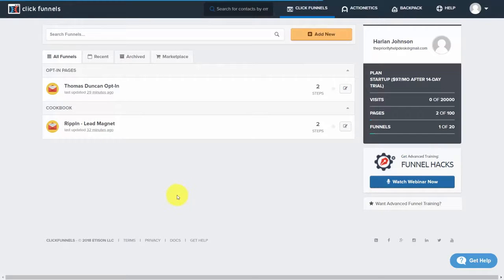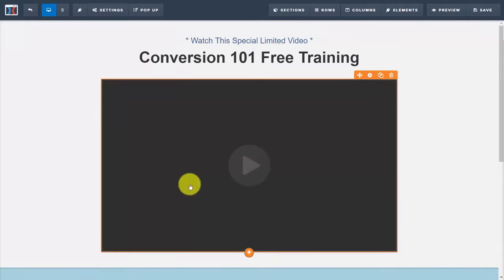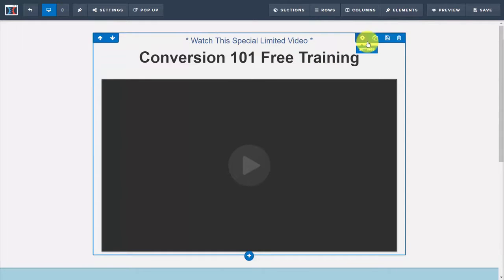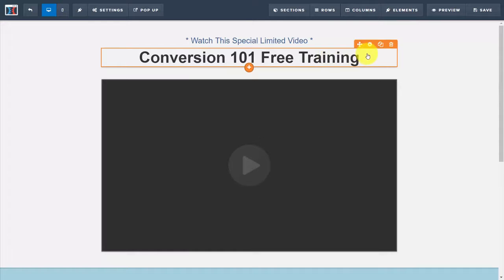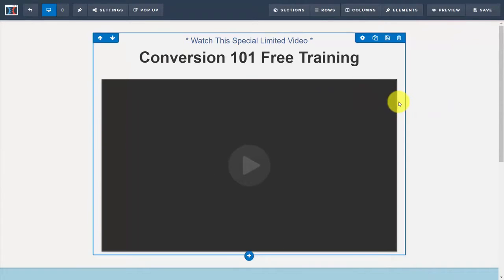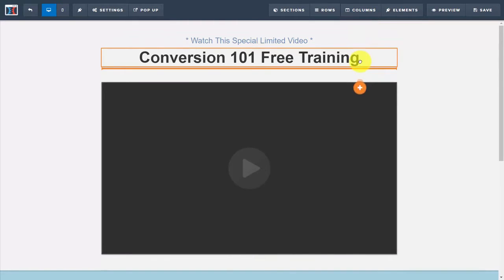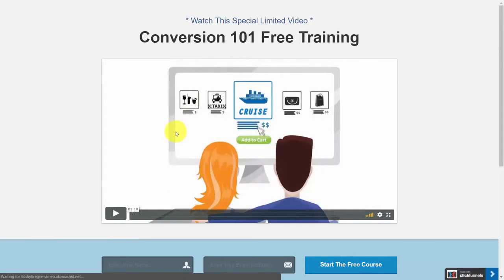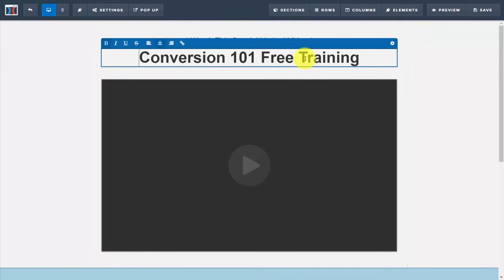Honest Clickfunnels Training Videos Bonus AND Review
Editing Apps - Discover how to build insanely effective sales funnels without spending a fortune, knowing a single line of code or having your own web development team.